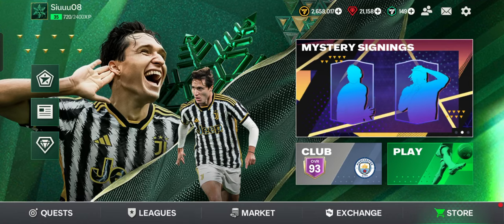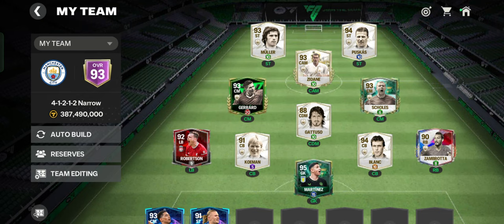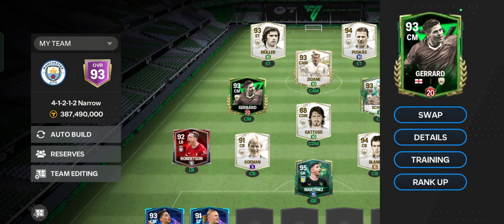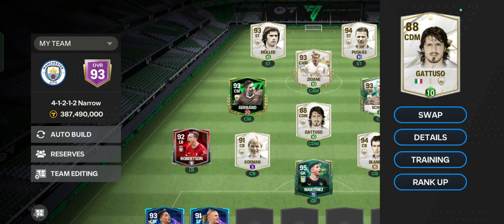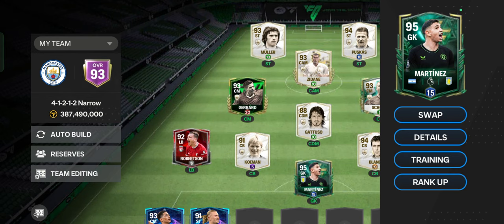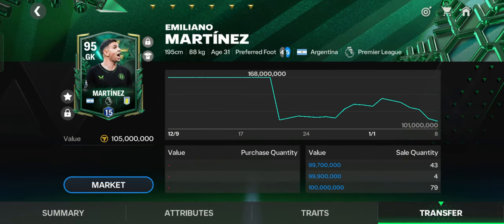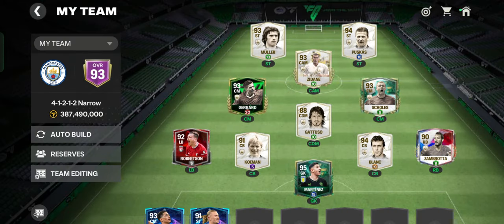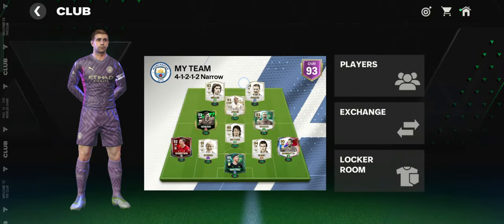Fc Mobile Gaming Day 1 | The Start🤙🏼 | THE OFFSIDE SHOW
Hi Football fans!
This is The Offside show⚽ & this is the 1st video as such the introduction of my team.

This channel will provide quality Football and fifa mobile content and wishes that every fan by heart connects to this channel!

Fc Mobile is the game shown above